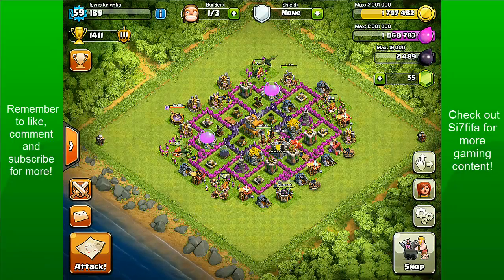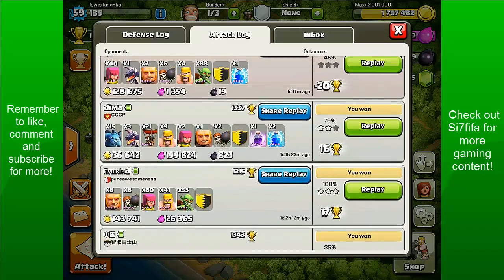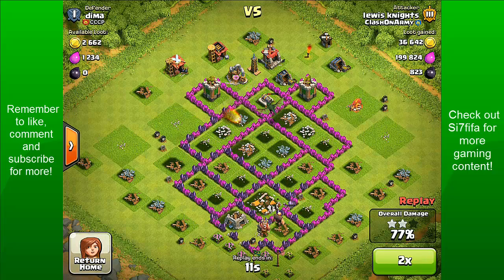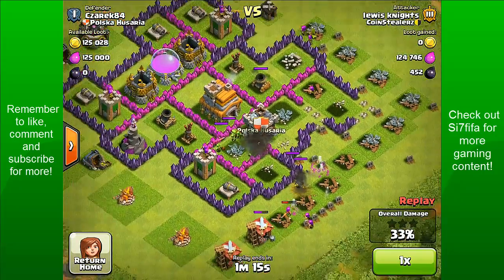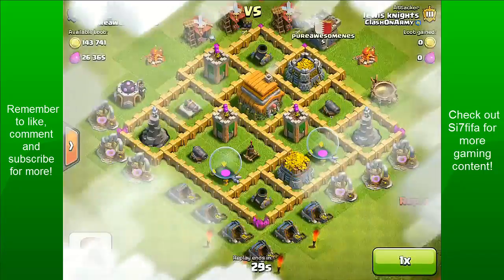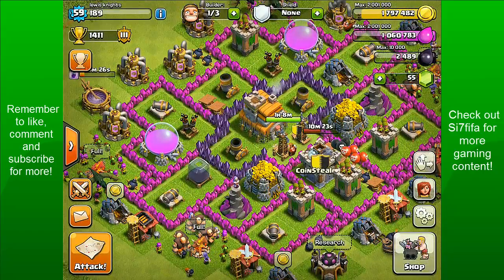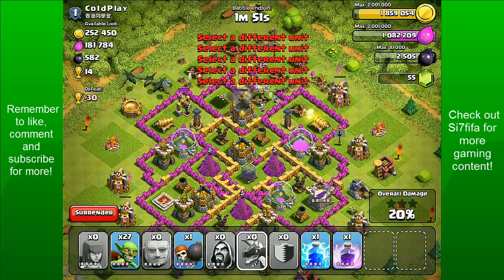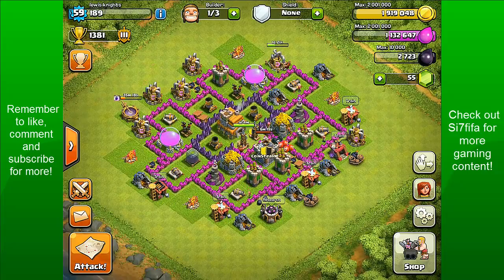Clash of Clans Road to Max TH7- Ep6- SO CLOSE!!!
Hi guys its Lewis here with the sixth episode of my road to max TH7.